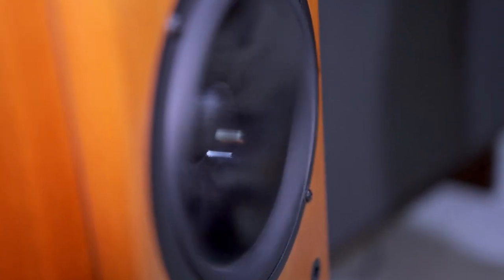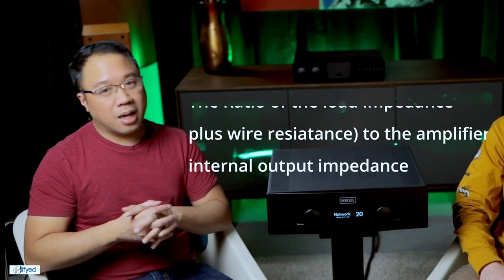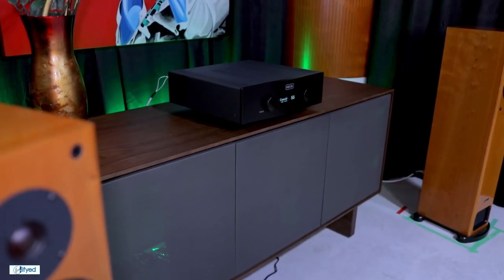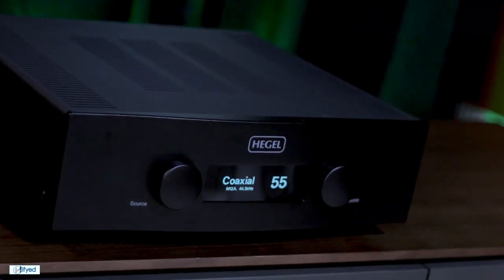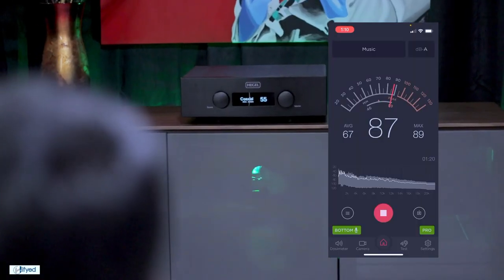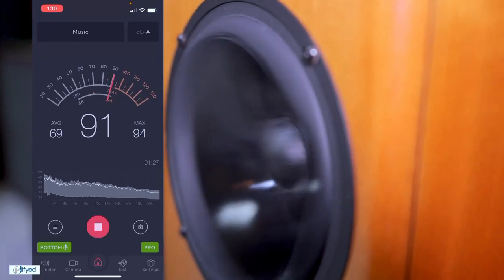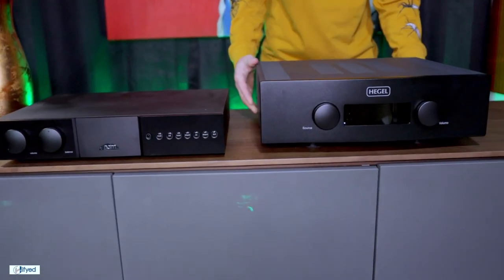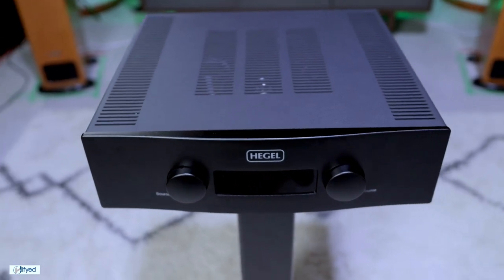Hegel H390 review // Powerful simplicity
Today we take a look at the Hegel 390. We have always been a big fan of Hegel products. In my opinion Hegel is one of the few companies that try to push the boundaries and develop new designs rarely seen today. Can this high power amplifier all-in-one truly compete with some of big pre/power separates?

MSRP $7900 cdn// $6000 usd aprox

0:00 Intro
0:26 Specs, looks and feel
4:15 Setup
5:41 Volume Test Low/High
6:58 Musical Performance
10:01 Comparisons
11:12 Recommendations